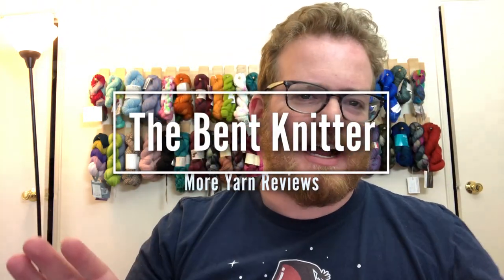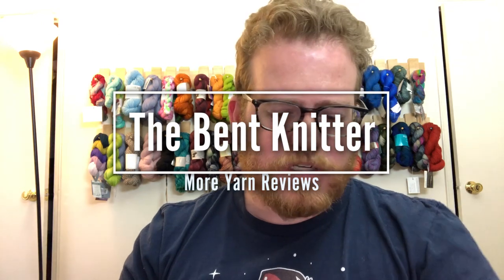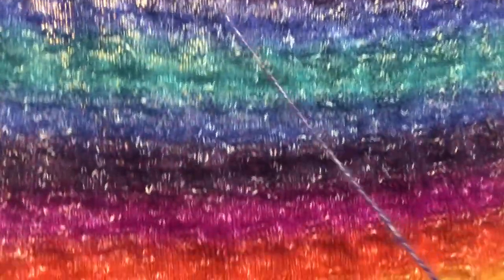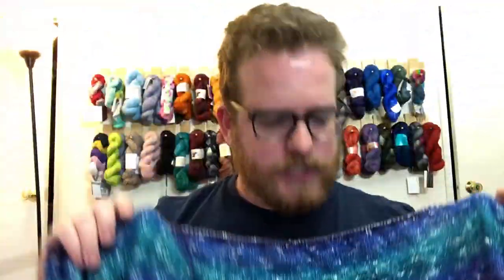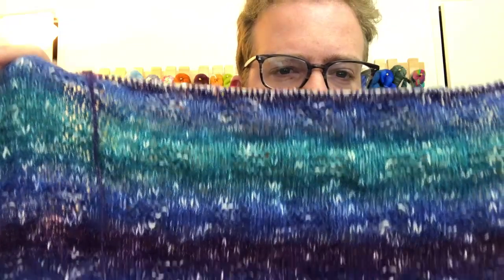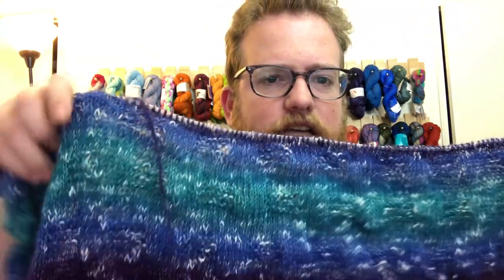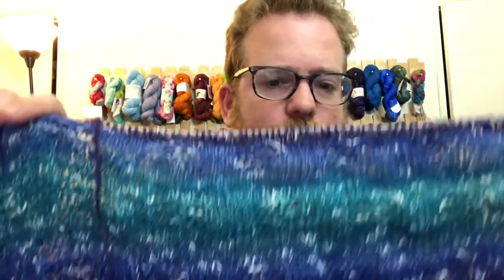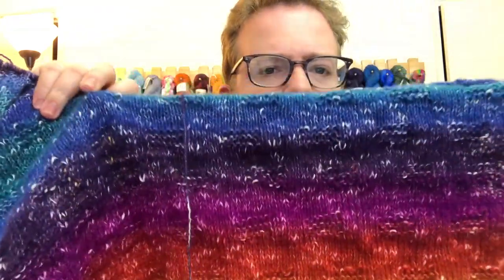Lion Brand Yarns Shawl in a Ball reivew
I'm now on Redbubble, come check it out: thebentknitter.redbubble.com End of Winter sale: $10 mystery scarf sale. come check it out Time for another yarn review. This time we go back to Michael's, for Lion Brand Yarns Shall in a Ball. I noticed this yarn a little while ago and I'm impressed with how they dye this yarn. It blends wonderfully from one color to another.

Shawl in a Ball details:
58% cotton
39% acrylic
3% other fiber
518 yd/473 m

When you go to Darngoodyarn.com; enter Thebentknitter15 at check out and get 15% your order